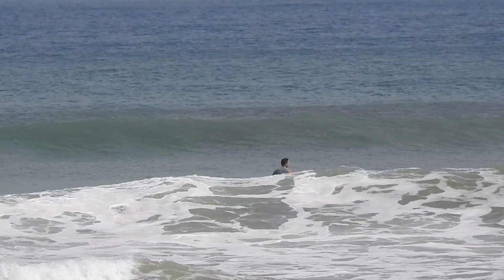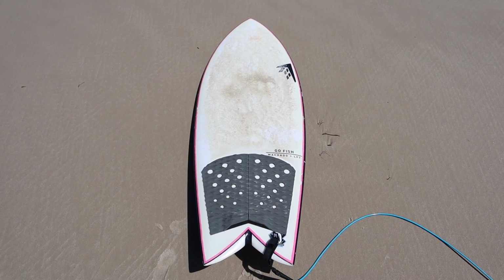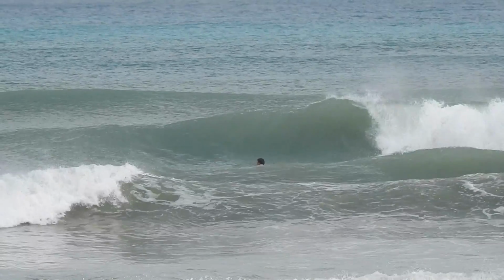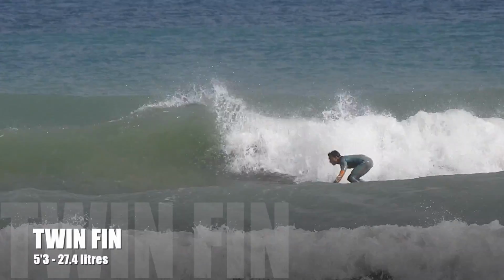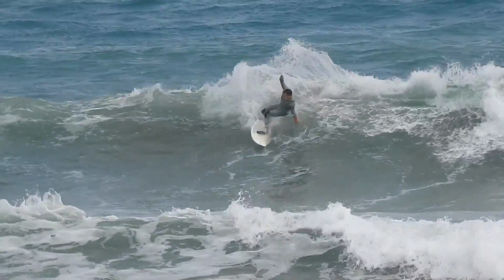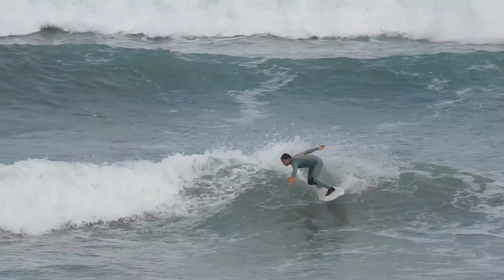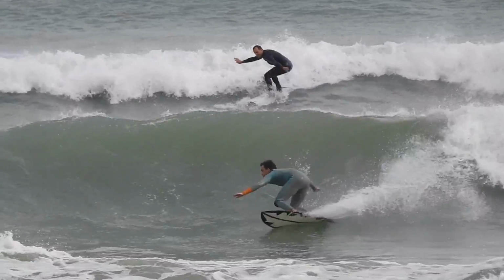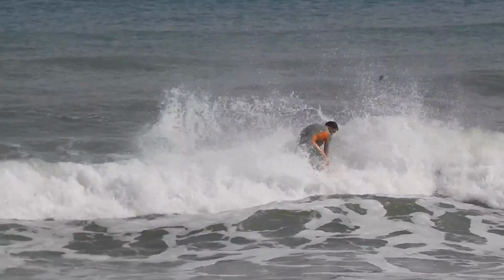3 Reasons Why Every Surfer Needs A Fish Surfboard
Surfers at all levels can benefit from riding a fish style surfboard. In todays video Ryan @TheSurfersJourney explains exactly what these benefits are and why you should get one! Do you have a fish and love it too? Let us know why in the comments below.